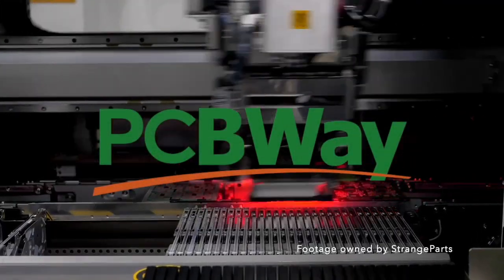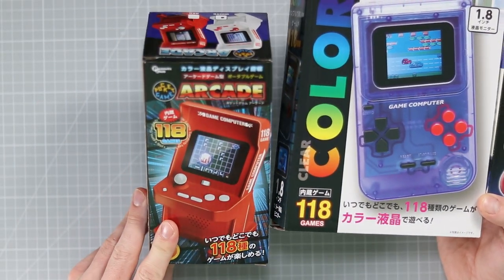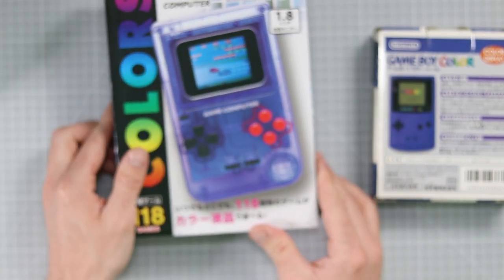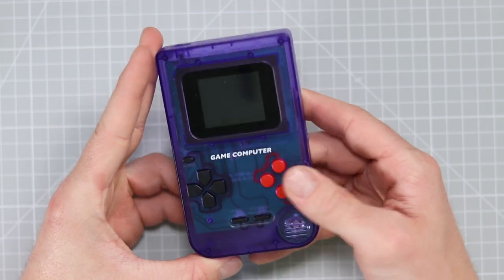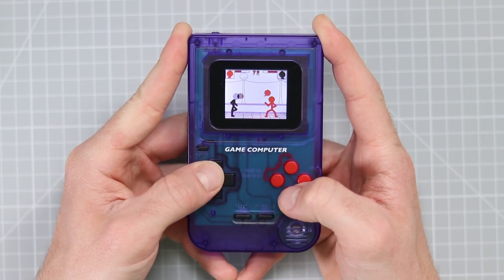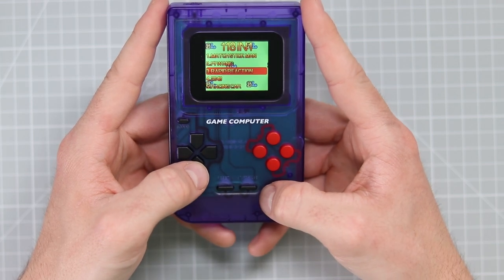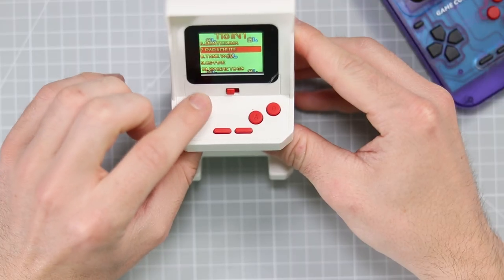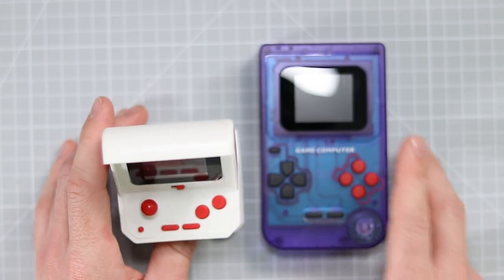Spot the FAKE GameBoy...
Visit PCBWay! Your PCBs, 3D & CNC One-Stop Solution

I bought some fake GameBoy type things from Japan and today were going to take a look at them :)

I couldn’t find a link for them on ebay sorry.